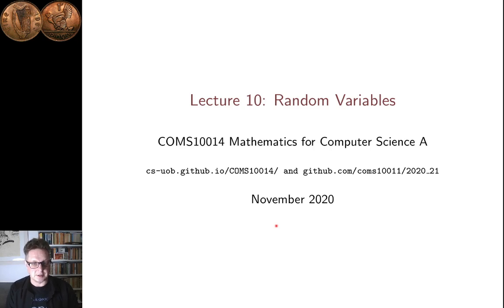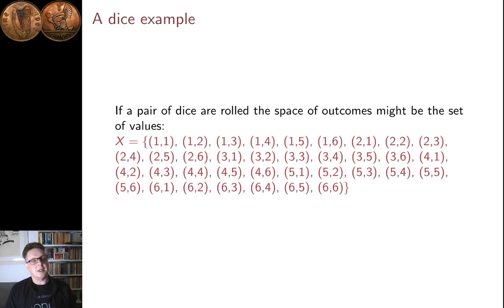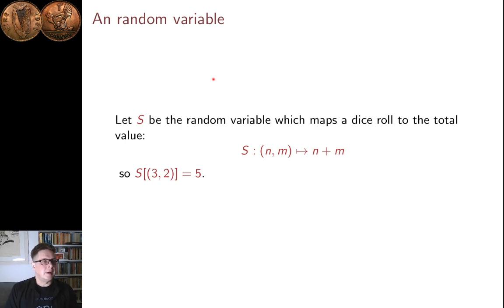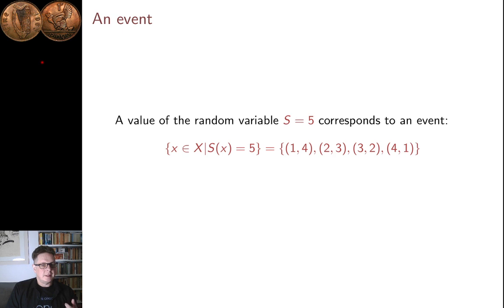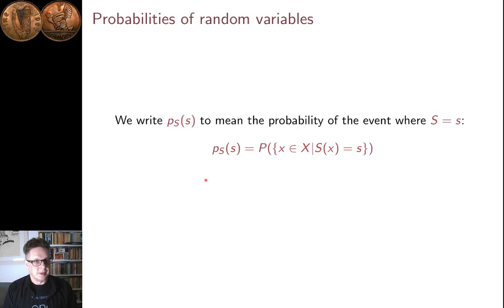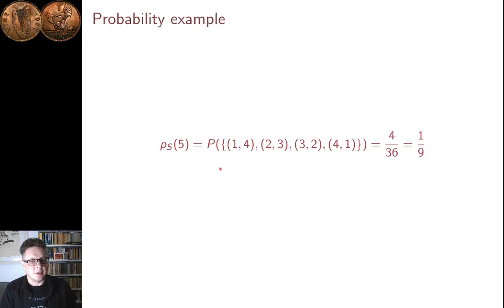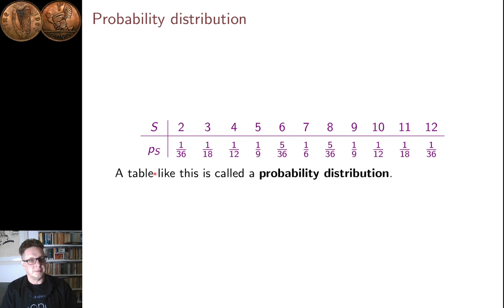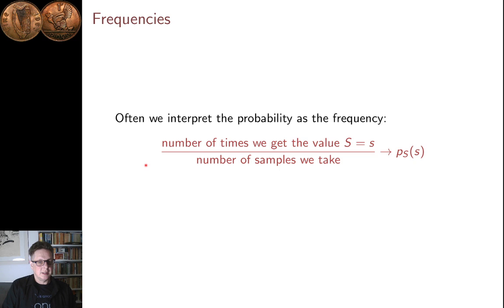10: random variables. COMS10014 probability and combinatoric.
Random variables, the tenth lecture in the probability and combinatorics section of COMS10014 Mathematics for Computer Scientists A taught at the University of Bristol.

See